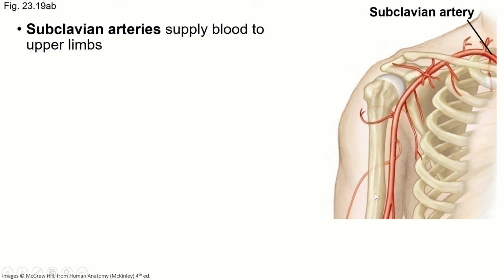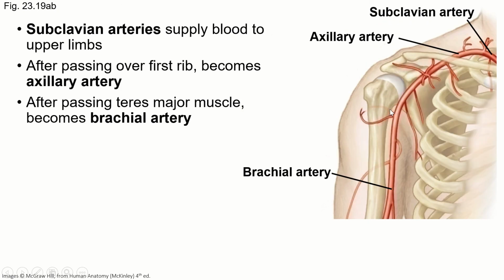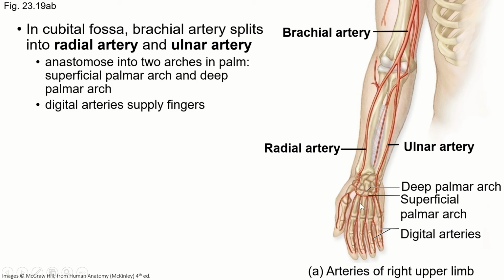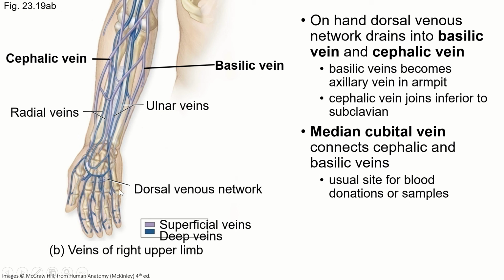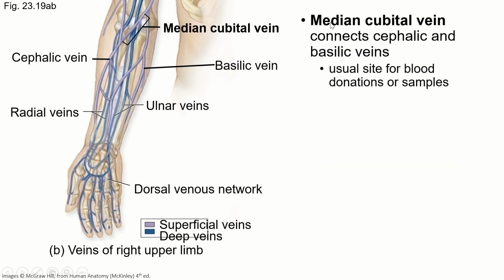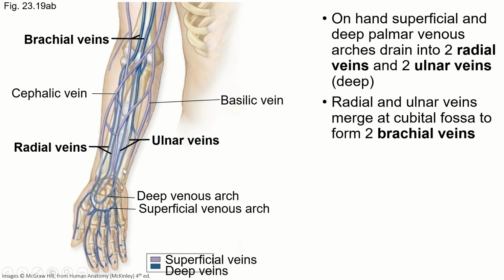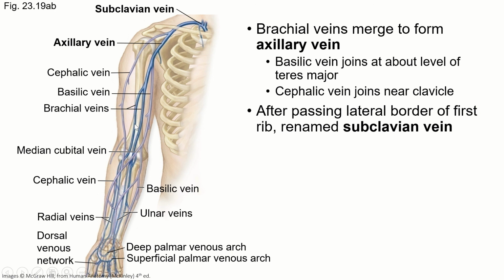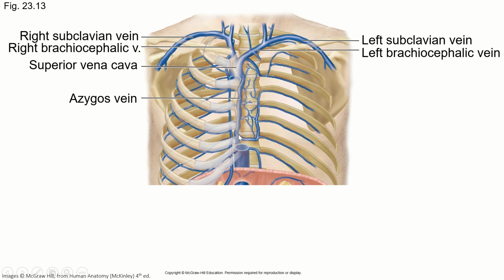Ch23 Pt5, Circulatory System, Arm Circulation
Prof. Gould identifies the arteries and veins that supply blood to the arm.